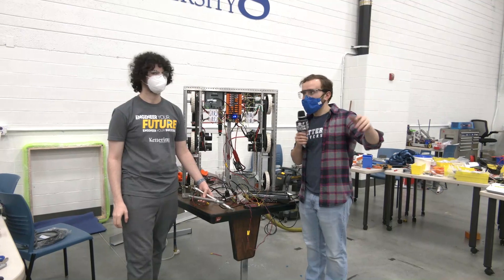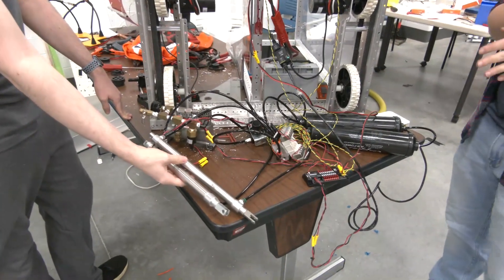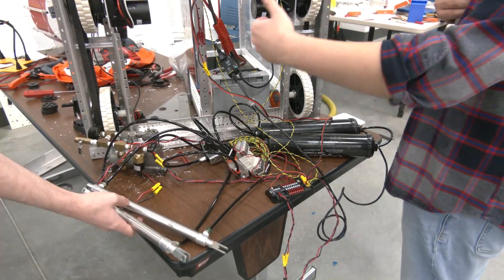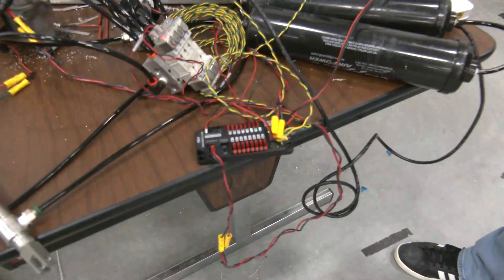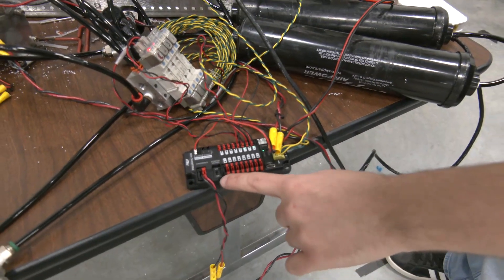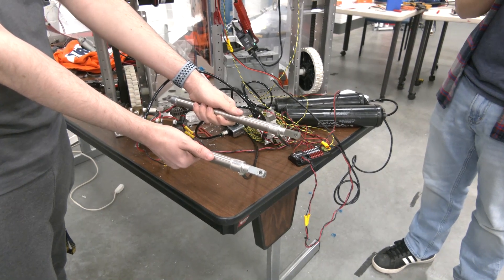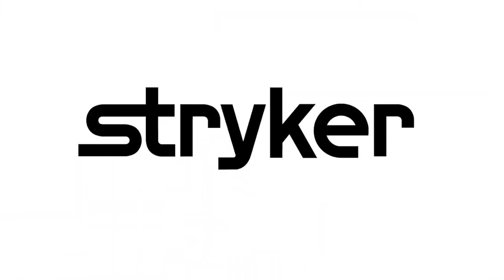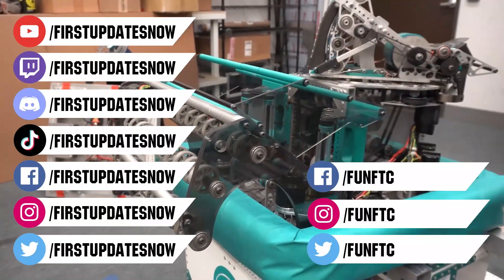Pneumatic System Overview Robot in 3 Days Kettering University The Bulldogs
Cole and Ian provide an overview of the pneumatic systems being used on the Robot in 3 Days Kettering University The Bulldogs robot.

This video is supported by Stryker Careers. Save lives with your next career or internship